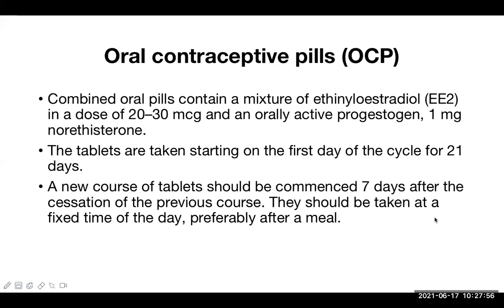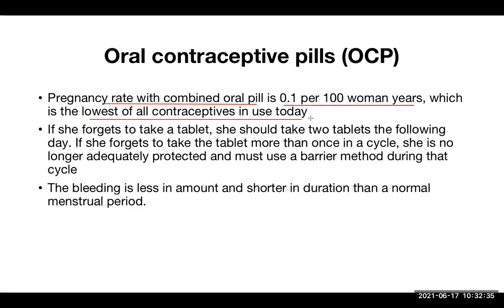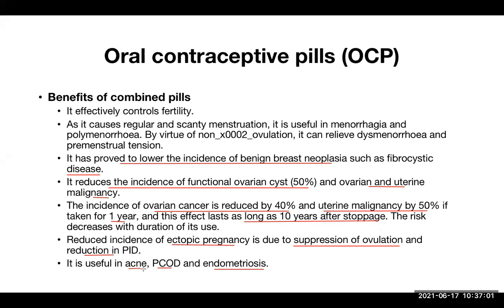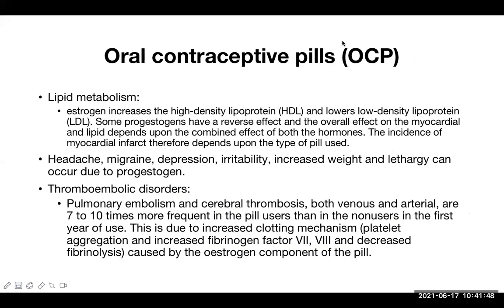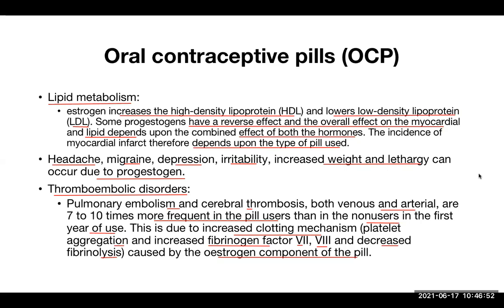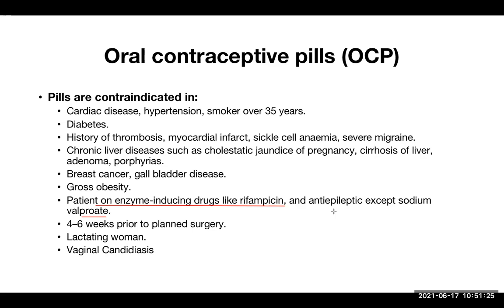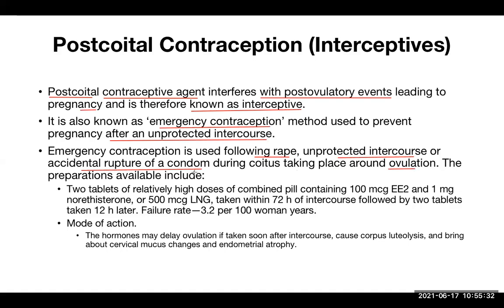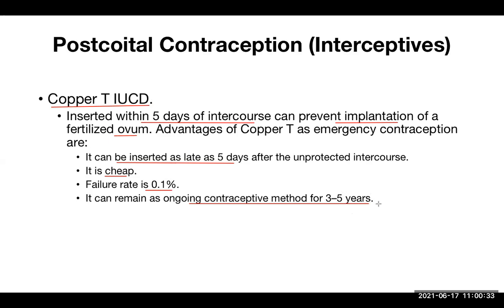Hormonal contraceptives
Live online lecture on hormonal contraception